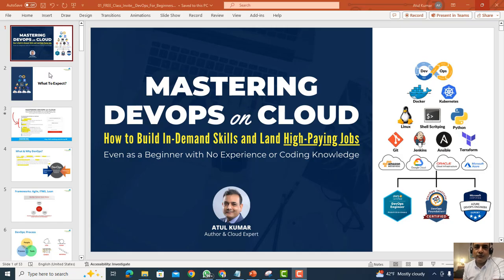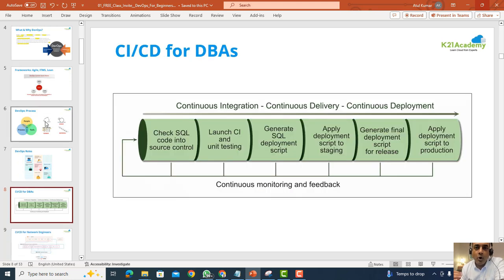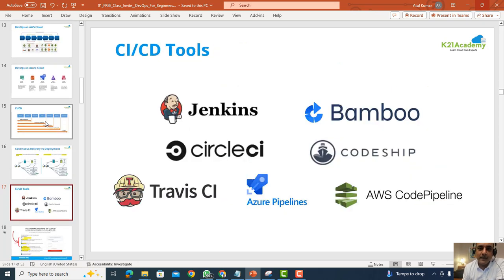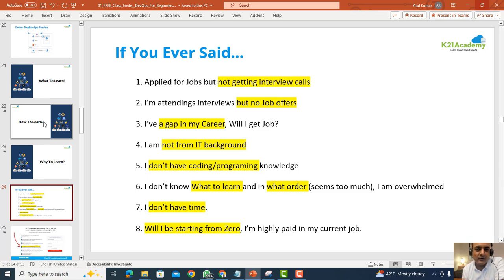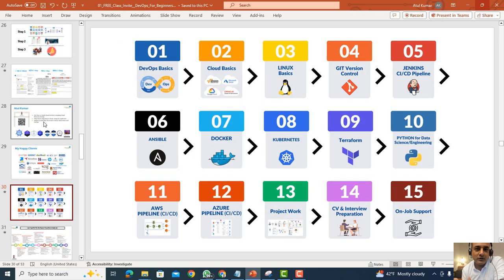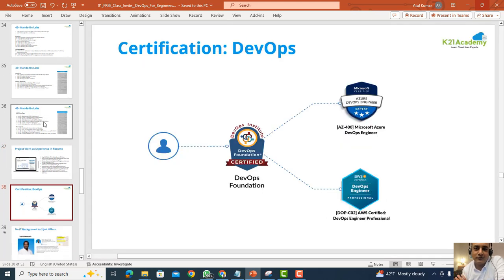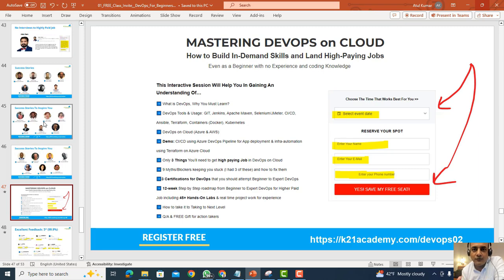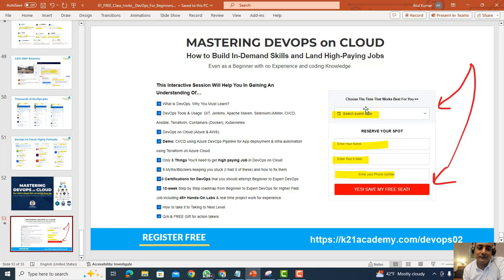[FREE Class Invite] Mastering DevOps on Cloud: Build In-Demand Skills for High-Paying Jobs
(Free Class Invite) 🚀 Mastering DevOps on Cloud Even as a Beginner with No Experience or Coding Knowledge: How to Build In-Demand Skills and Land High-Paying Jobs.

DevOps roles are booming, providing various career paths.

Tech is always evolving, and mastering DevOps keeps you in the game in today's fast-paced industry.

Ready to kickstart your DevOps journey?

Join our free class where a DevOps expert will cover:

➡ What is DevOps, Why You Must Learn?
➡ DevOps Tools & Usage: GIT, Jenkins, Apache Maven, Selenium/JMeter, CI/CD, Ansible, Terraform, Containers (Docker), Kubernetes
➡ DevOps on Cloud (Azure & AWS)
➡ Demo: CI/CD using Azure DevOps Pipeline for App deployment & infra-automation using Terraform on Azure Cloud
➡ Only 3 Things You’ll need to get high paying Job in DevOps on Cloud
➡ 9 Myths/Blockers keeping you stuck (I had 3 of these) and how to fix them
➡3 Certifications for DevOps that you should attempt Beginner to Expert DevOps
➡ 12-week Step by Step roadmap from Beginner to Expert DevOps for Higher Paid Job including 45+ Hands-On Labs & real time project work for experience
➡ How to take it to Taking to Next Level